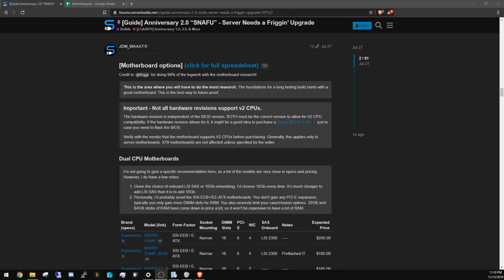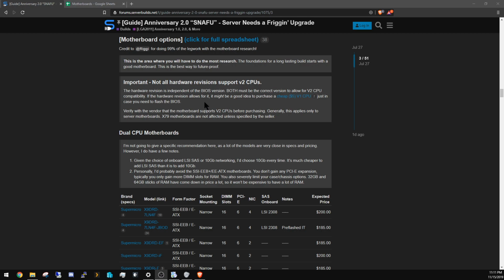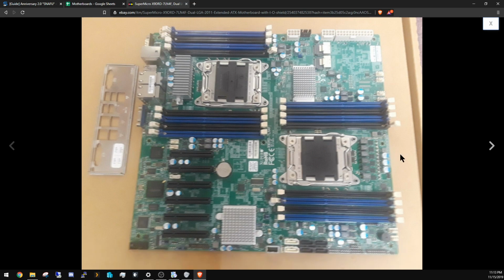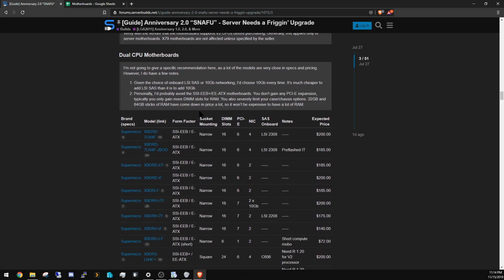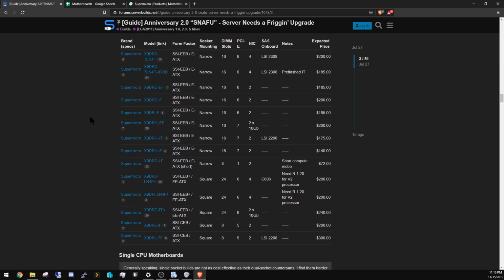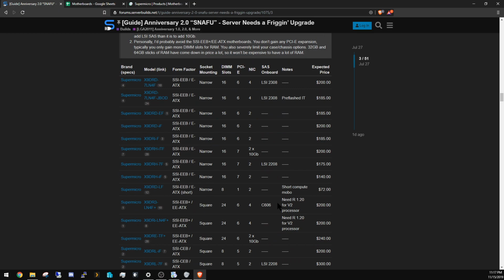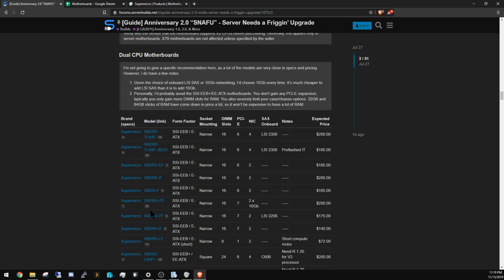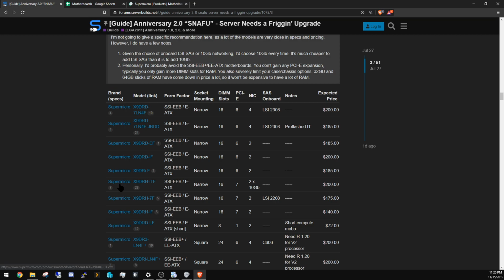[Motherboards] Anniversary 2.0 LGA 2011 "SNAFU"